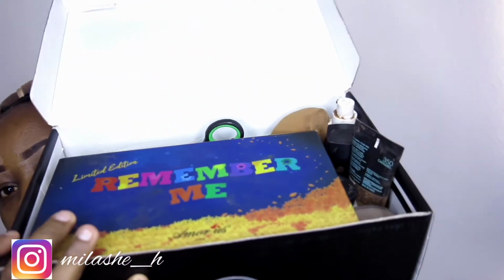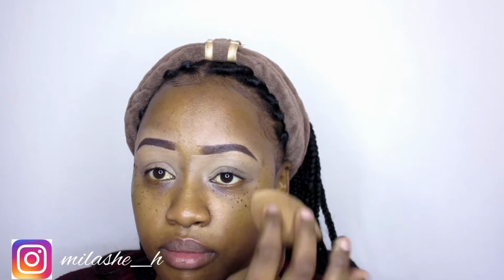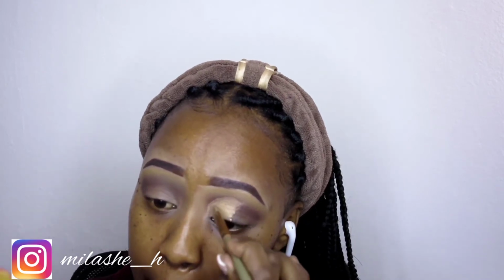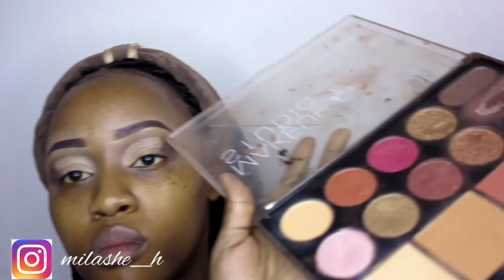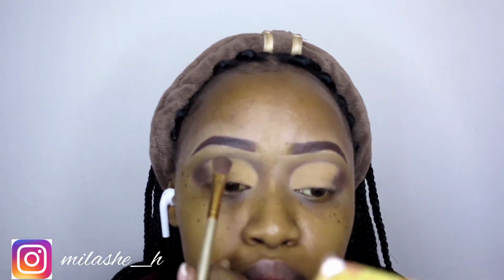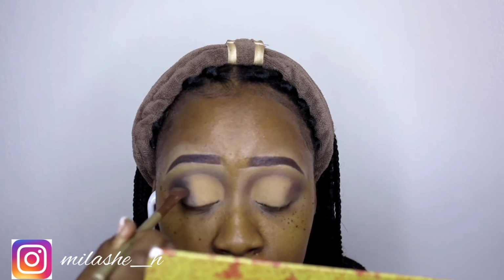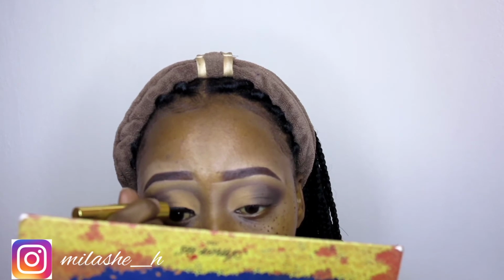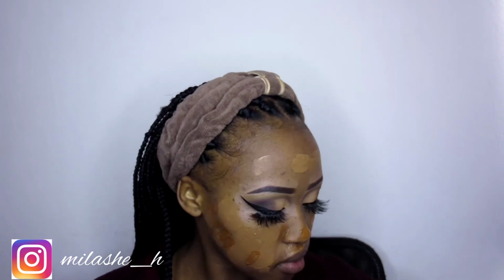I used makeup from CHINA MALL//Full glam makeup//South African YouTuber//Milashe Honono